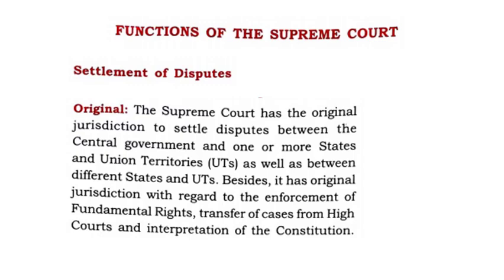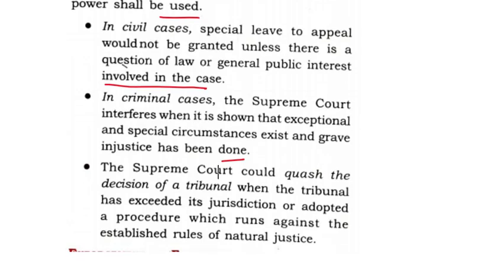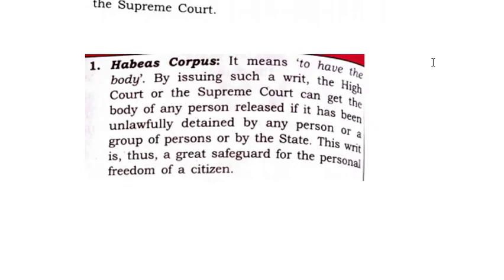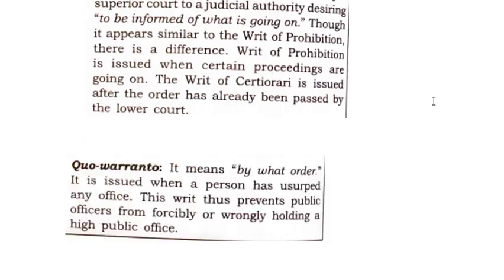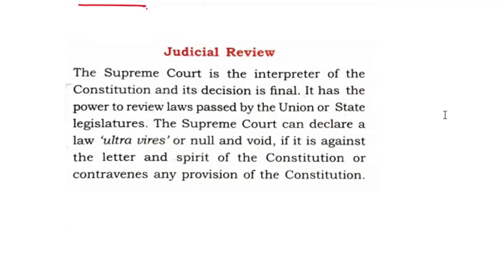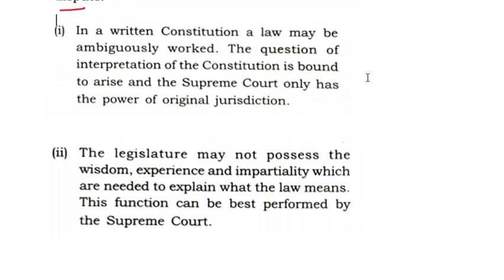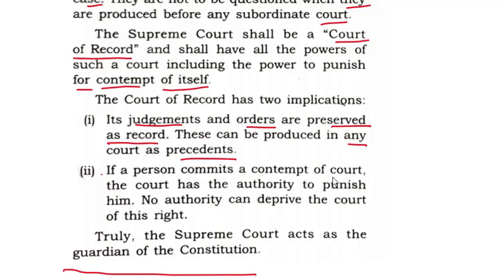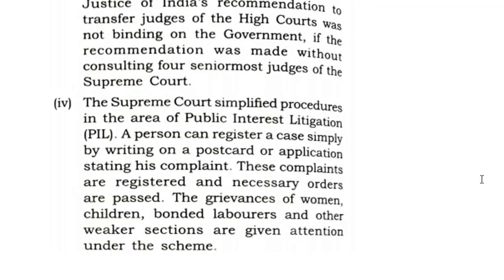The Supreme Court | # 3